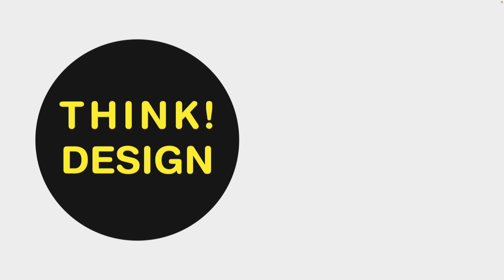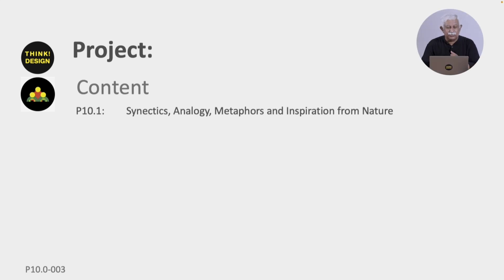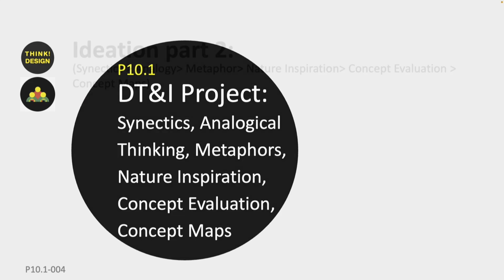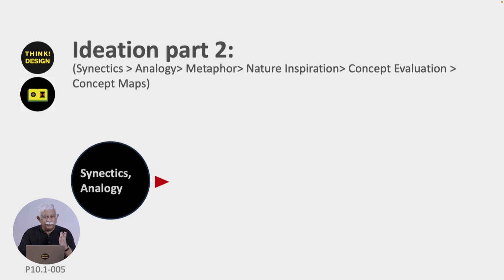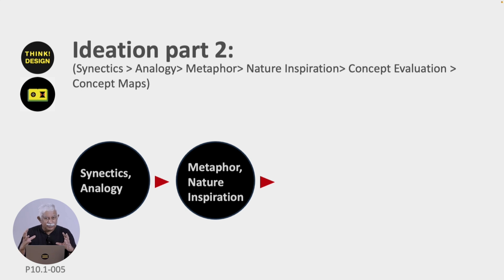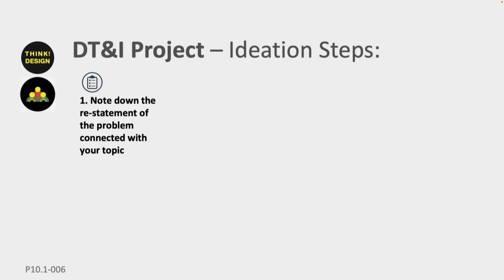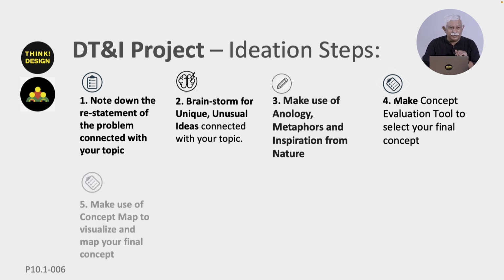Week 10c P10 Project Synectics Analogical Thinking Metaphors Nature Inspiration Concept Evaluation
Week 10c P10 Project Synectics Analogical Thinking Metaphors Nature Inspiration Concept Evaluation by Prof Ravi Poovaiah

Make use of these Tools in your project:
Synectics,
Analogical Thinking,
Metaphors,
Nature Inspiration,
Concept Evaluation,
Concept Maps

Synectics as a creative method coined by George M. Prince and William J.J. Gordon was quite useful in ideation by making a connection between ideas that are out of box and not connected with each other.

‘Analogical Thinking’ makes use of ‘Analogy’ to generate fresh new ideas and make surprising connections.
In using Personal Analogy for Ideation, imagine yourself as the idea for the Object and try to role-play the situation with ones experiences and come out with new ideas.
In using Direct Analogy for Ideation, make use of similar objects or situations in both the man made and natural world and make new connections and come out with new ideas.
In using Fantasy Analogy for Ideation, make use of make use of your imagination to make the familiar strange and make new connections and come out with new ideas.

‘Metaphorical Thinking’ makes use of ‘Metaphors’ to generate fresh new ideas and make surprising connections.

‘Inspiration from Nature’ makes use of observing how nature solves problems and adopting these to your problem space.

The several concept ideas that are generated needs to be evaluated to prioritise the concepts:
The way to do this would be to make matrix of ideas on one axis and the design criteria on the other axis and give weightages to the design criteria based on a scale.

Concept Maps visually depict how the idea is interconnected to other components or parts of the problem space that you are trying to find a solution.
Concept Maps are helpful to give an overview of the parts of the solution

-  The Act of Creation.
by Arthur Koestler, ‎ Last Century Press, reprint 2021
-   Lateral Thinking
by Edward De Bono, Penguin Publications, 2014
-   Creativity: The Psychology of Discovery and Invention
by Mihaly Csikszentmihalyi, Harper Perennial Publications, reprint 2013